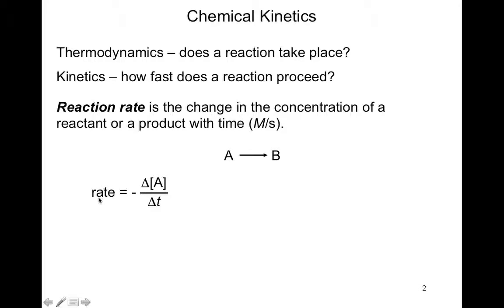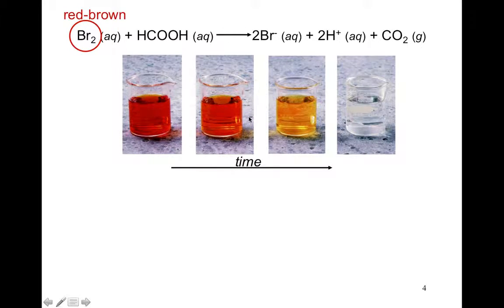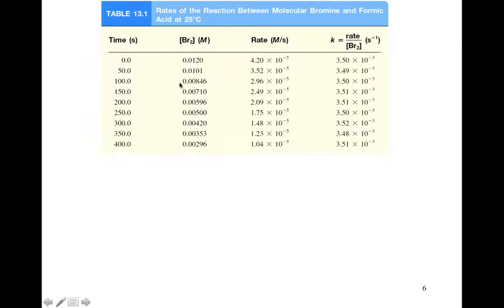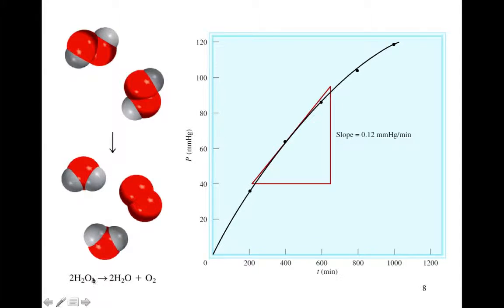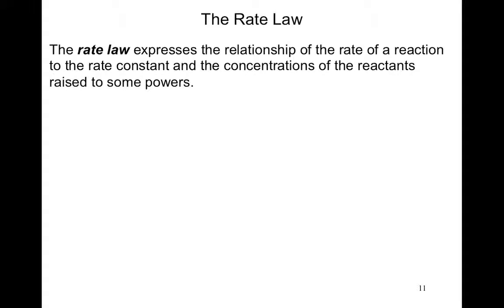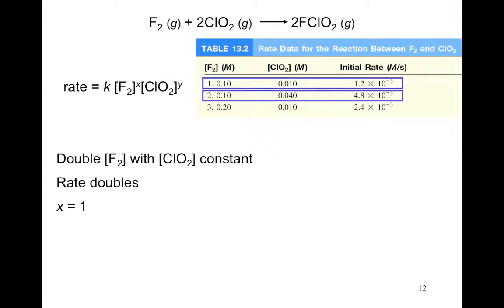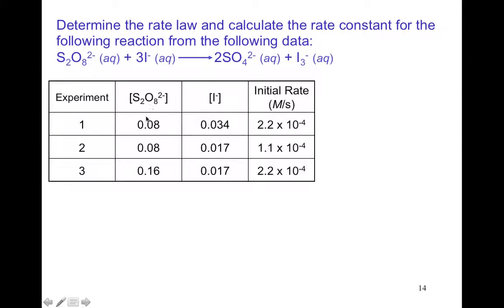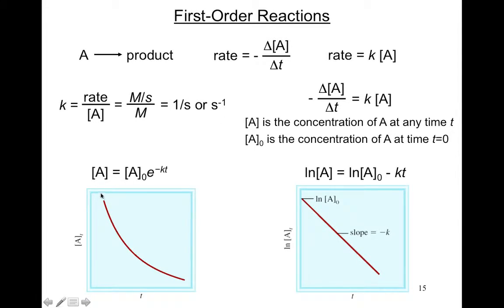Video 13 1